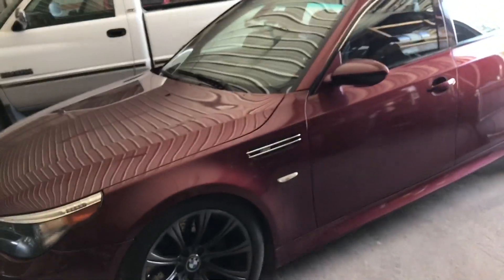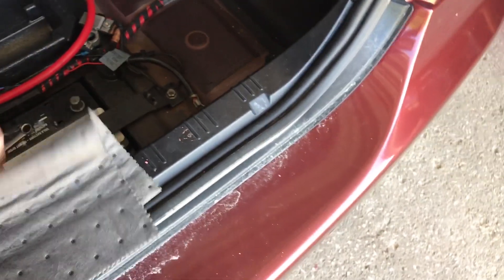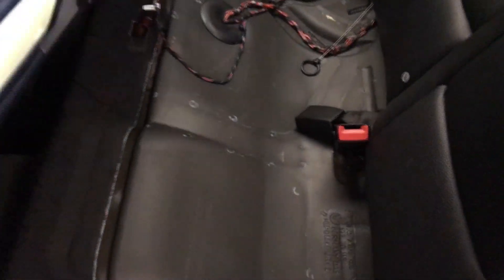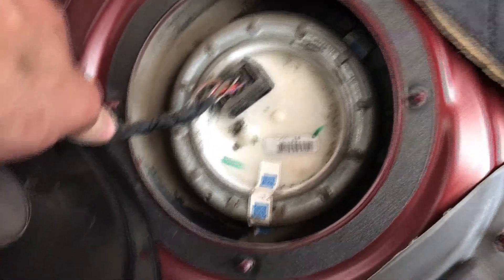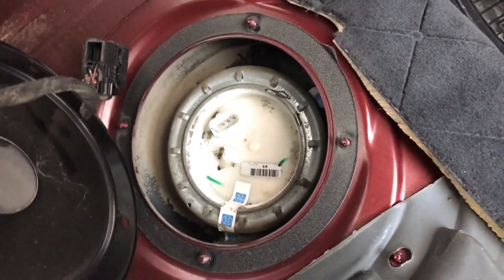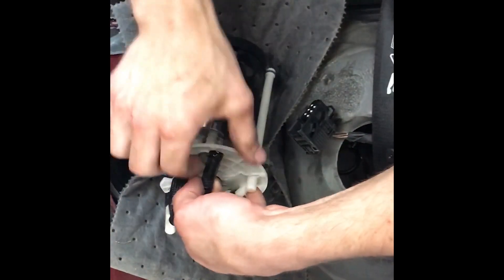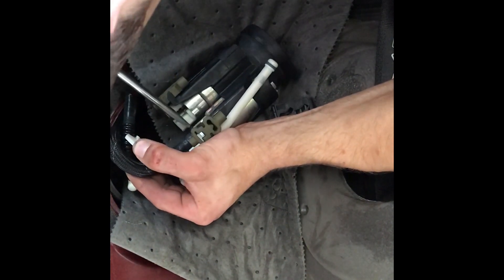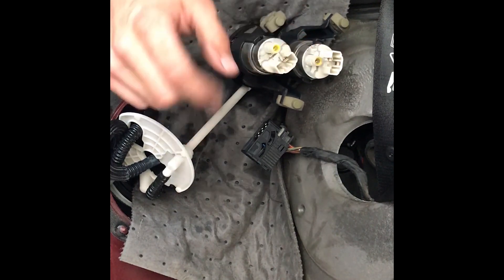$106 Fuel Pump Upgrade for Full E85!! E60 M5 Part 1 DIY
How to support full E85 on your E60 M5 for $106. Part 1 includes the removal of the factory fuel pump assembly.

Follower my Instagram @S4vage Performance